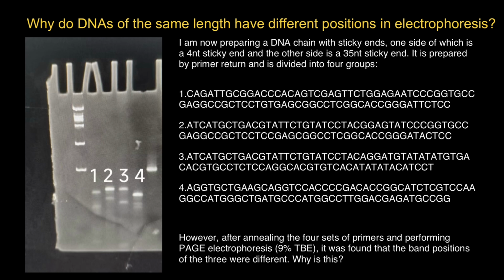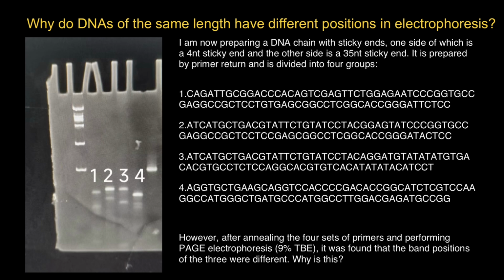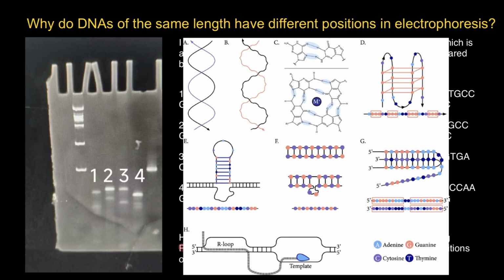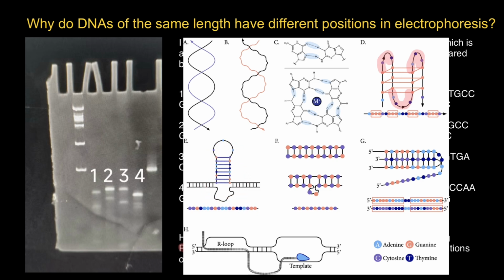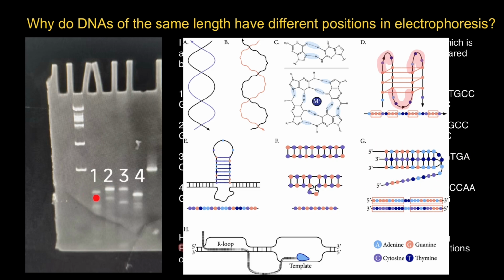Why do DNAs of the same length have different positions in electrophoresis?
The canonical conformation of the DNA molecule is a double helix which under physiological conditions forms a stable structure known as B DNA. However, certain environments and sequence motifs favor other DNA conformations, known as non-canonical secondary structures. Moreover, many of the structures are also present in RNA molecules. These structures include perfect and imperfect hairpins, cruciforms, slipped structures, R-loops, G-quadruplexes, i-motifs, Z-DNA, Z-RNA, triple-stranded DNA, RNA and hybrid structures. Sequences that are predisposed to secondary structure formation are enriched at regulatory regions, including open chromatin regions, promoters, 5’UTRs and 3’UTRs [1, 2] (Fig. 1). In particular, they are over-represented and positioned relative to key gene features, such as transcription start and transcription end sites, splice junctions and translation initiation regions, while their formation is associated with transcriptionally active loci [4,5,6,7,8,9,10,11]. Thus, secondary structures can have a functional impact since promoter regions control transcription initiation, while 3’UTRs have a number of functions, including impacting the stability of the transcript and its rate of degradation, providing binding sites for regulatory elements such as miRNAs and RNA binding proteins (RBPs), and containing signals for the localisation of the transcript in the cell.

Schematics of DNA and RNA structures. A The canonical right handed double helix, also known as B DNA secondary structure. B Z-DNA forms a left-handed double helix. C G-quadruplexes are formed by the stacking of multiple G-quartets held together by Hoogsteen hydrogen bonds (top). Four guanines establish hydrogen bonds with each other to form a G-quartet (bottom). Hoogsteen hydrogen bonds are highlighted in blue. The monovalent cation that can stabilize the G-quadruplex structure is marked with M. D Hairpins are formed at inverted repeats, in which the stem base pairs hybridize with hydrogen bonds, while the loop remains single-stranded. E Slipped-strand mispairing at tandem repeats results in slipped structure formation. F Depiction of a homopurine-homopyrimidine sequence with mirror symmetry. H-DNA is a triple helix secondary structure where the third strand hybridizes with Hoogsteen hydrogen bonds with the duplex DNA, while the fourth strand remains single stranded. G R-loops are formed co-transcriptionally at the template strand. The nascent RNA produced by the RNA-polymerase hybridizes with the template strand to form an R-loop structure, while the non-template strand remains single-stranded